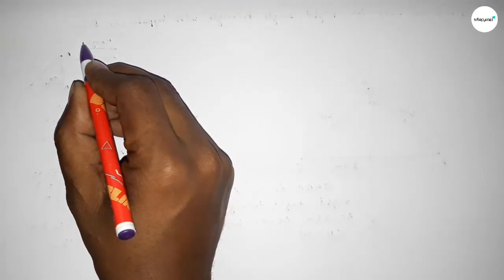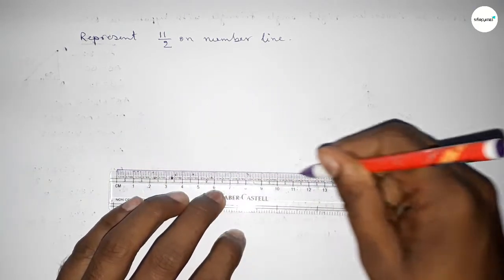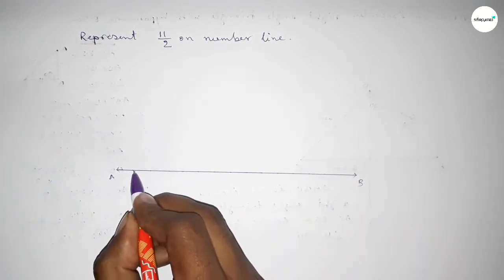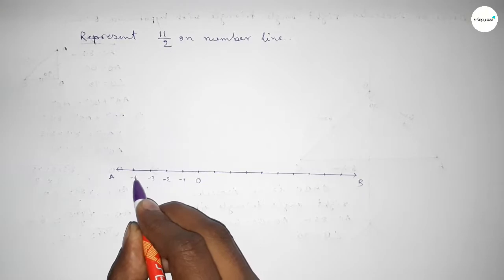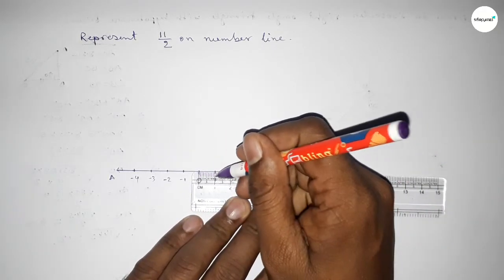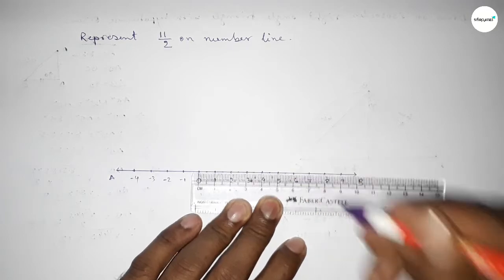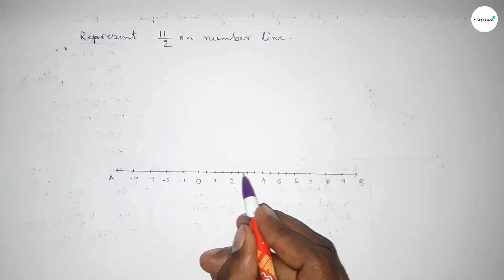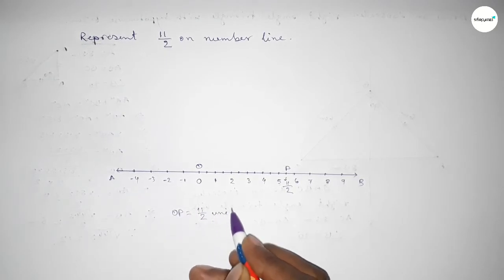How to represent 11/2 on number line. shsirclasses.